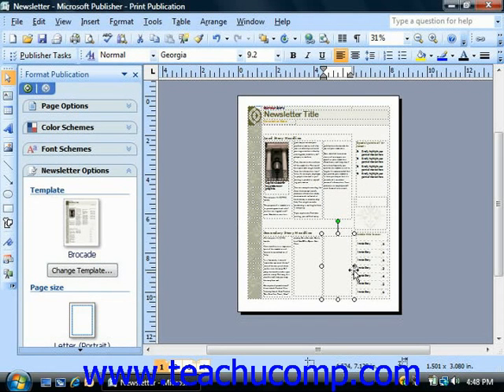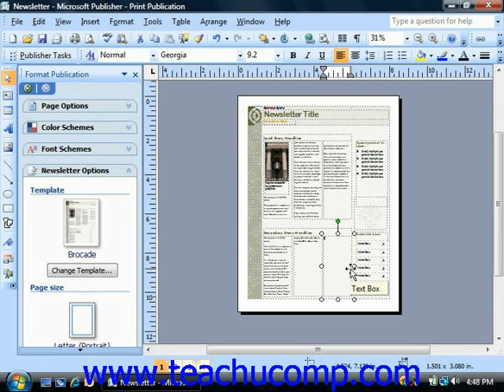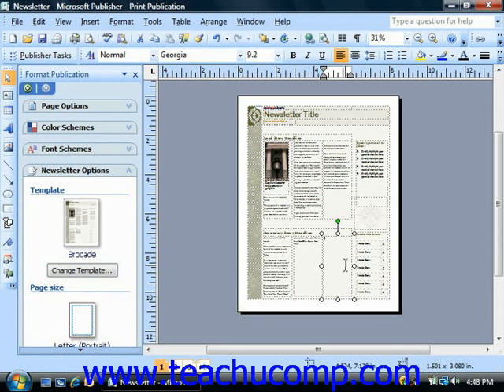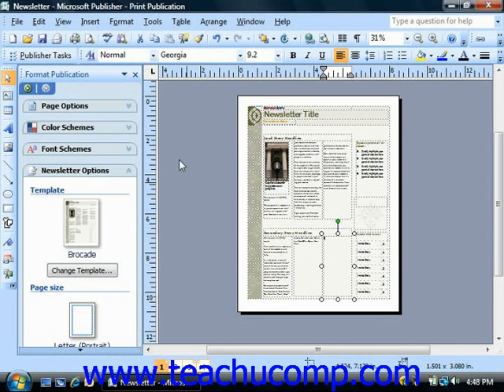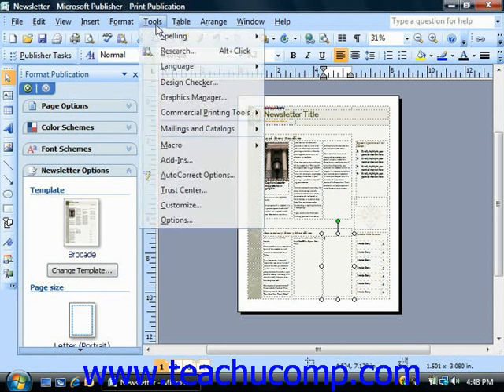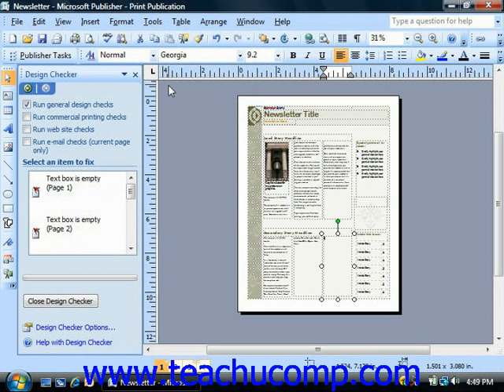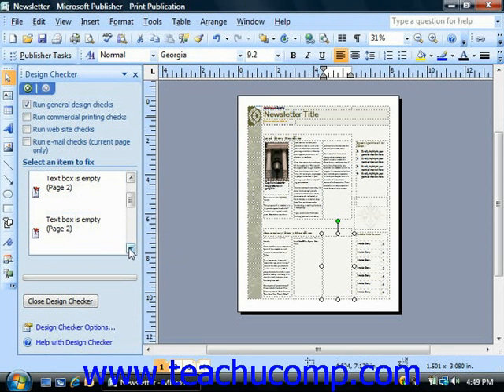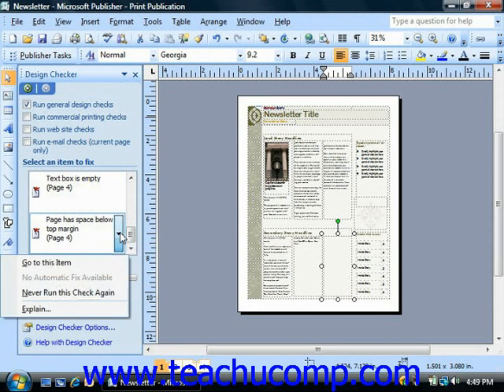Publisher Tutorial Using the Design Checker Microsoft Training Lesson 9.5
Learn how to use the design checker in Microsoft Publisher A clip from Mastering Publisher Made Easy v. 2007. - the most comprehensive Publisher tutorial available. Visit us today!